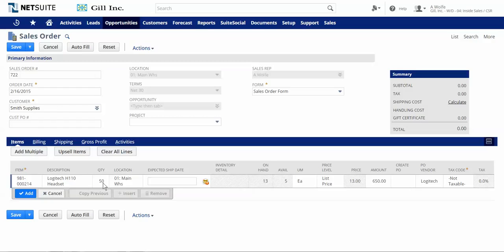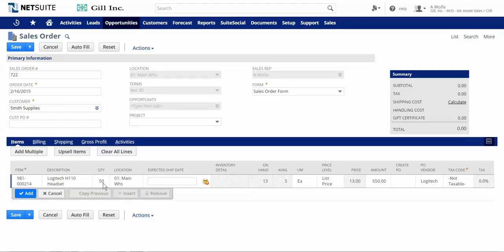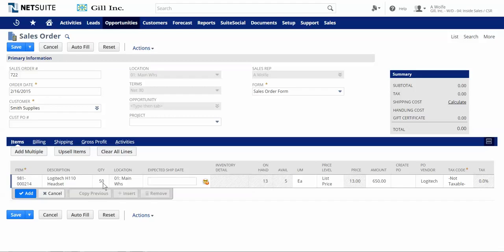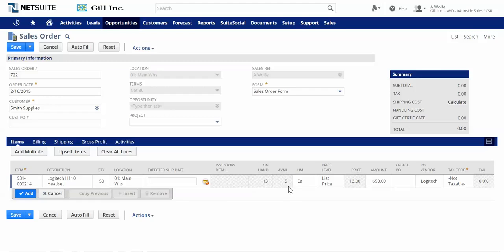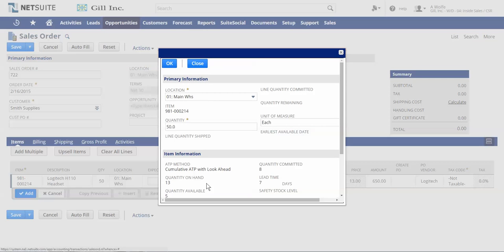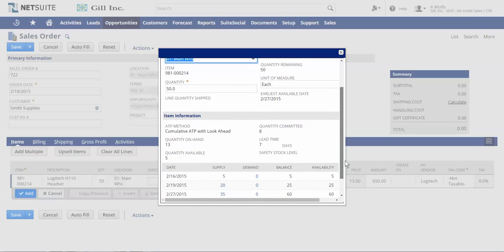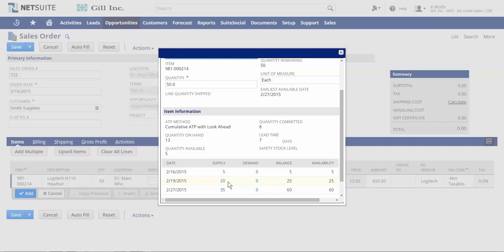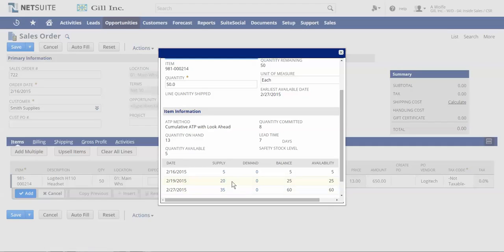NetSuite "Available to Promise" Process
See this product demonstration of NetSuite. This demo covers the "Available to Promise" process in NetSuite's Cloud ERP solution.